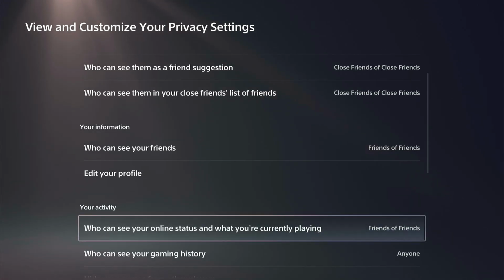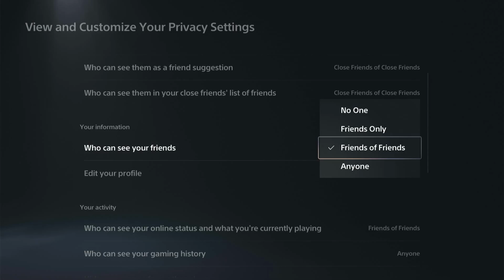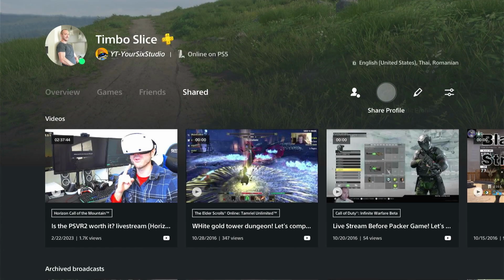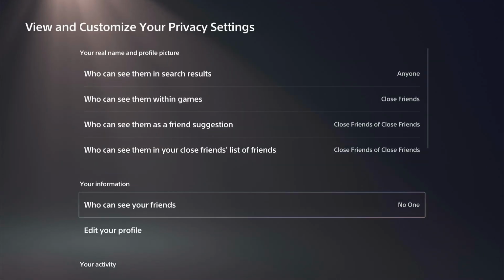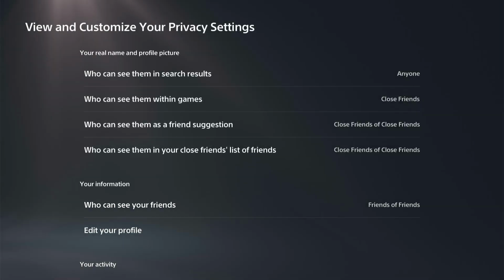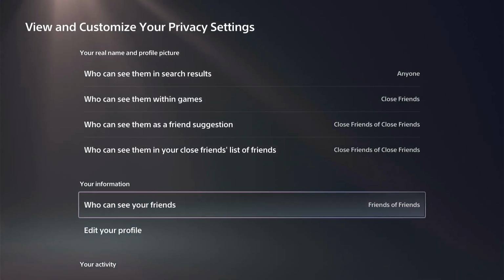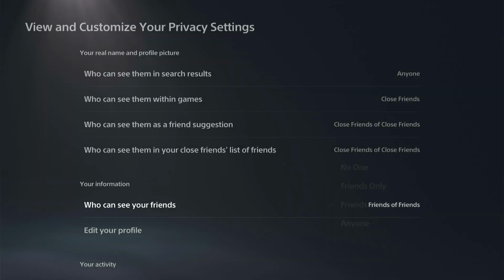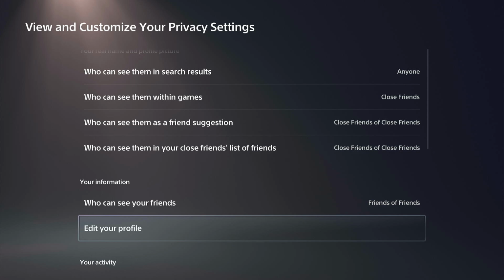How to Hide your Friends list on Profile for PS5 (Best Method)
Hiding your friends list on your PS5 profile is a straightforward process handled through the console's privacy settings. This is the best and most effective way to control who can see your connections.

Here is the step-by-step method to hide your friends list on PS5:

Go to Settings: From the PS5 home screen, navigate to the top right corner and select the "Settings" icon (the gear).

Select Users and Accounts: Scroll down and choose "Users and Accounts."

Choose Privacy: In the Users and Accounts menu, select "Privacy."

View and Customize Your Privacy Settings: Select the "View and Customize Your Privacy Settings" option to access detailed privacy controls.

Find the "Friends" Section: Scroll down until you find the "Your information and your friends" section.

Change "Who can see your friends": Select the option "Who can see your friends."

Choose "No One": From the list of options, select "No One." This will make your entire friends list invisible to everyone else on the PlayStation Network, including your friends and friends of friends.